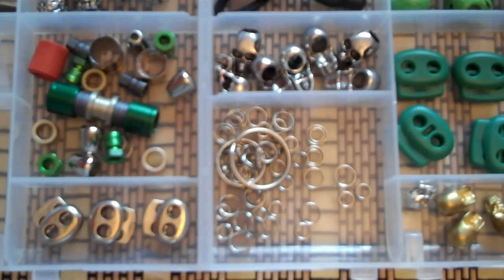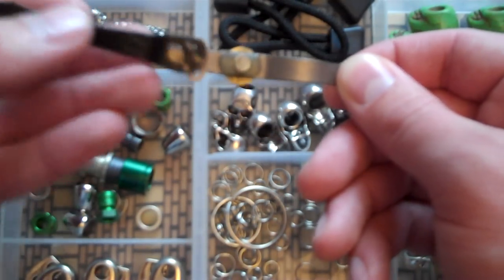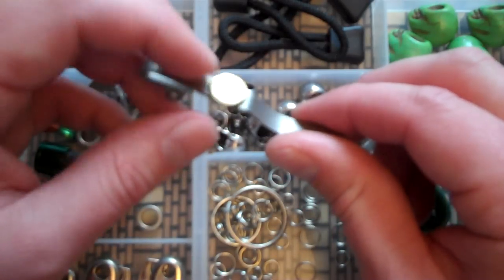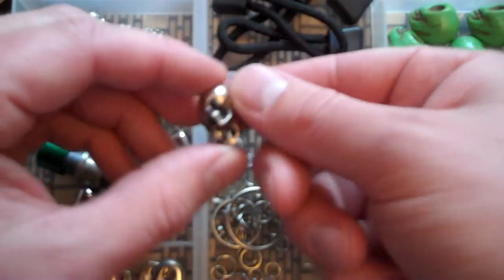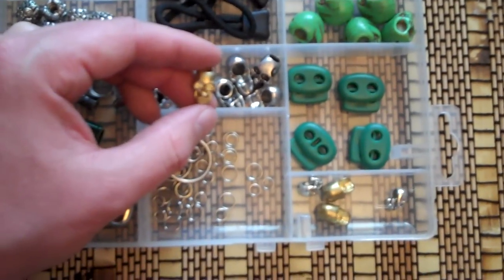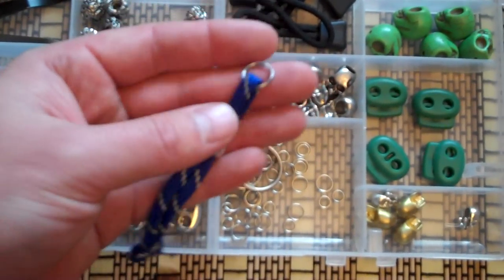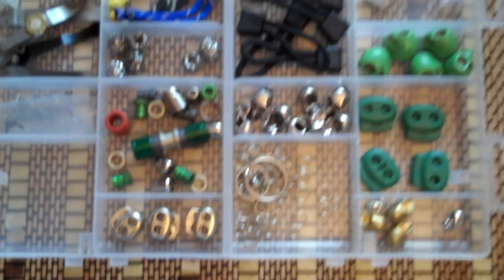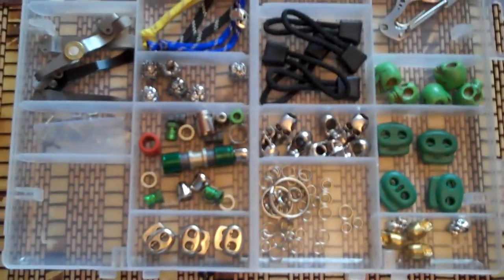Knife lanyard accessories!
Cool accessoriesfor your blade!